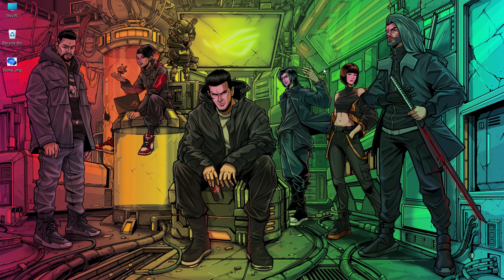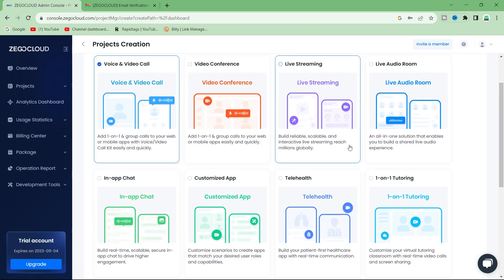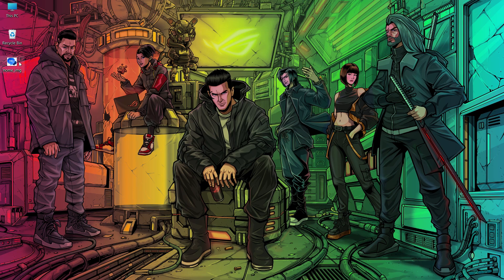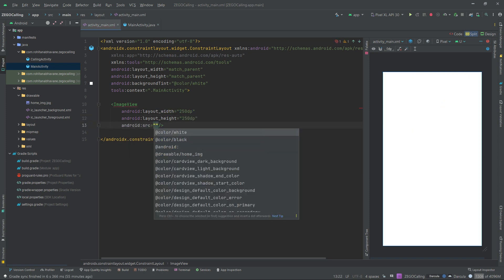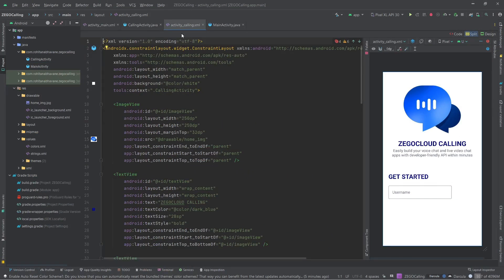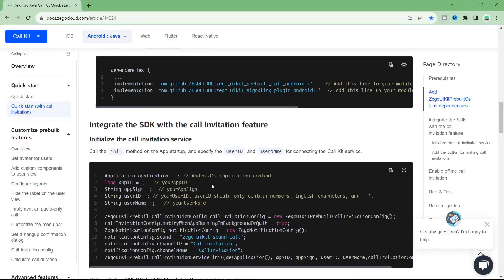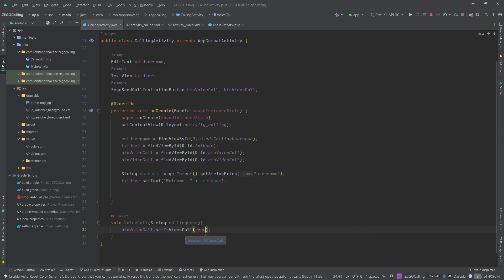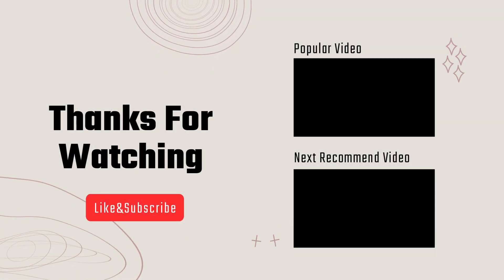How to create Voice and Video call app using ZEGOCLOUD Live Streaming API in Android Studio 🔥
ZEGOCLOUD live streaming SDK allows you to easily build your live streaming apps within minutes.

In this video i'm going to show you how to create a Voice and Video call app using a third party sdk called ZEGOCLOUD Live Streaming API in Android Studio | Java.

🔥 Download UI Code for free